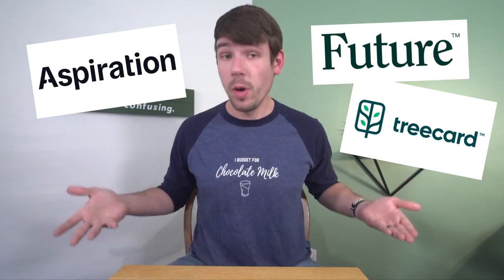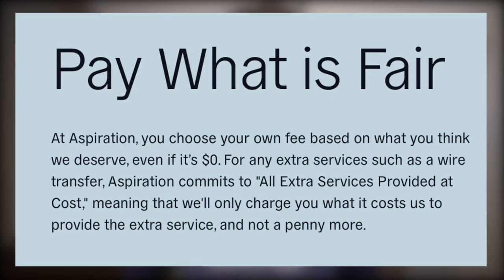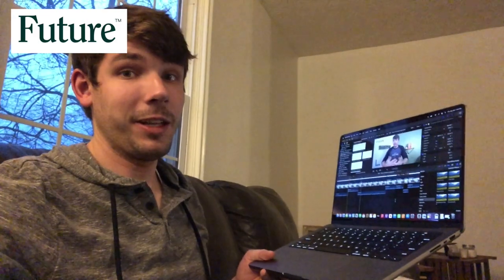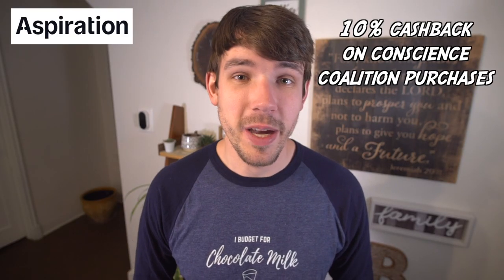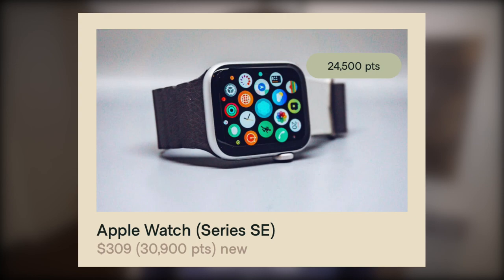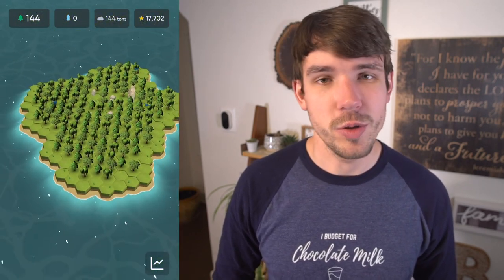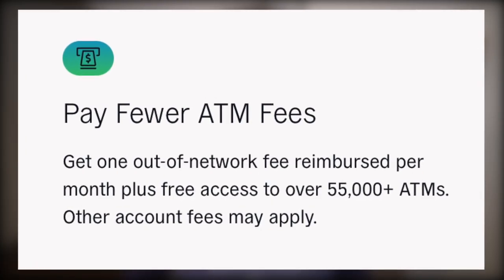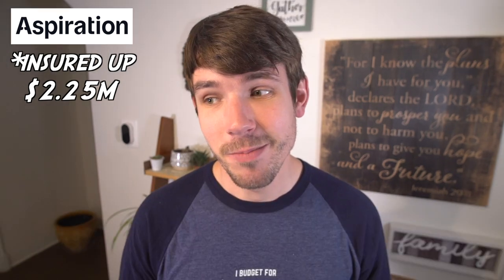Tree Card vs Aspiration vs Future Card // Best Environmental Bank with Best Cashback Debit Card!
In today's video, we're going to compare 3 environmentally friendly bank accounts and debit cards: Aspiration, Tree Card, and Future Card. All three have the goal of reducing or eliminating carbon emissions when banking and providing rewards at the same time.

⚡️Sign up for TREE CARD and plant a tree + get 50 points for free! ⚡️
and use code "caleb-ij7"🌲

⚡️SIGN UP FOR FUTURE CARD⚡️
Sign up for the future debit card using my link and get $15 in points when you make your first purchase! Last I checked, this referral bonus worked. Let me know if it doesn’t.

1. Monthly Fees
There are two versions of Aspiration. One is “Pay what is fair,” even if it’s nothing. The other is Aspiration plus, which costs $8 per month. It does come with better benefits though.

Neither Future nor tree card charge any monthly fees.

2. Debit Card
Aspiration and Aspiration plus come with a debit card and a virtual debit card. They’re made out of recycled material.

Future JUST announced they’re now providing a physical debit card. They didn’t have one before, only a virtual card.

The Tree Card actually comes with a wooden card!

3. Cashback
Aspiration has cashback from the Conscience Coalition, a group of 30+ companies like Toms Shoes and Blue Apron. Depending on the Aspiration account, you'll get 3-10% back on purchases from these stores.

Future Card will get you cashback on specific earth-friendly retailers and categories, all the way up to 6% back. And you'll get 1% back on everything else.

Tree Card is the simplest and will provide 1% back on all purchases.

4. Savings Interest
Aspiration comes with a 1% APY savings rate if you spend $500 or more with the debit card every month. Aspiration Plus comes with 3% APY with $500 of monthly spending.

Future doesn’t come with any sort of savings rate. It’s just a checking account.

Tree card has a similar APY as Aspiration Plus with 3% on your savings when you spend $1000 every month with the debit card.

5. Deposits, Withdrawals and Insurance

Each account can have money transferred in and out using bank transfer. Aspiration has access to over 55k fee free ATMs. Tree card can use ATMs but you will likely get charged some kind of service fee. And Future doesn't have access to ATMs yet but maybe soon.

Each account also has FDIC insurance. Tree card and Future card are insured up to $250k and Aspiration is insured up to $2.25M.

Timestamps:
0:00 - Intro
0:23 - 1. Monthly Fees
0:50 - 2. Debit Cards
1:29 - 3. Cashback and Rewards
3:01 - 4. Savings Interest
3:27 - 5. Deposits, Withdrawals, and Insurance
4:10 - My Favorite of these three